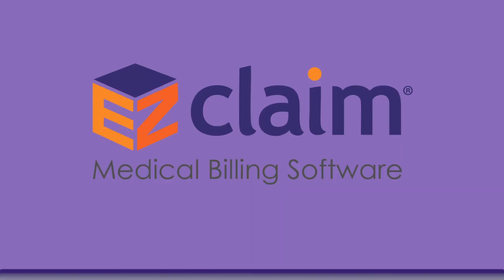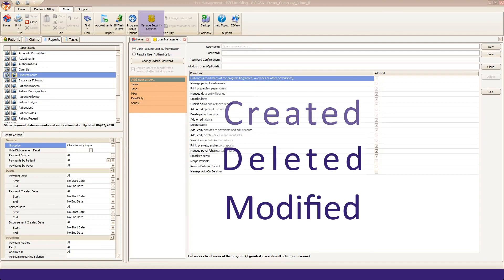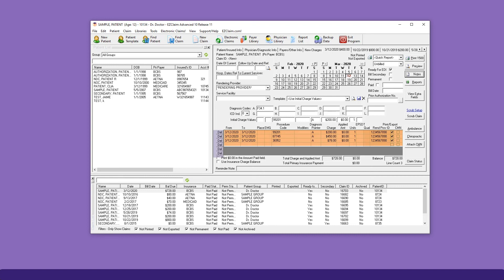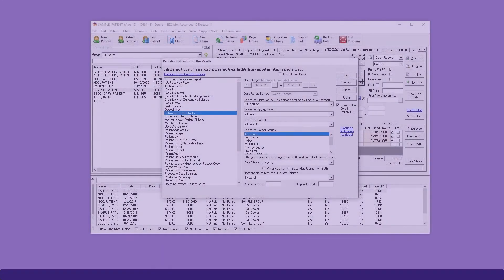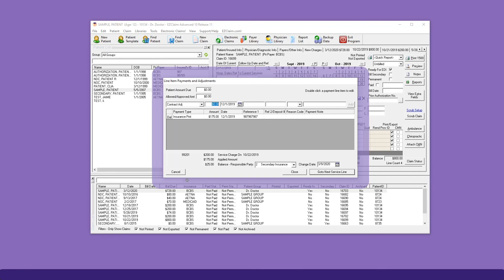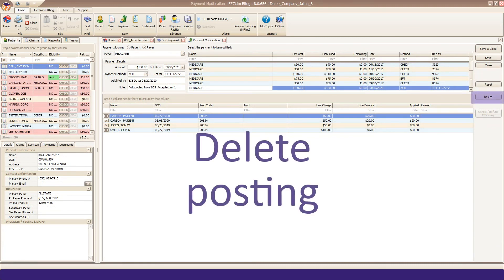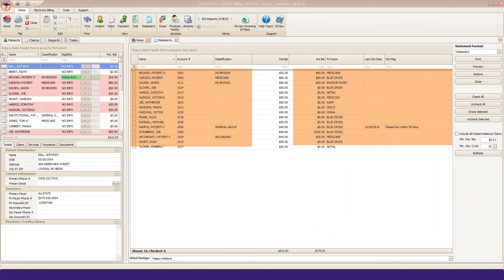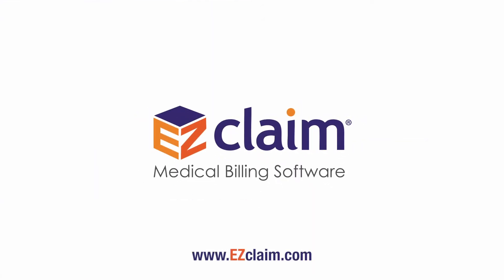Why Upgrade From EZClaim "Advanced" to "Premier"?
By the close of 2020, EZClaim will no longer be offering support for "Advanced," and will be helping upgrade clients to "Premier."  This tutorial will show you comparisons between the two versions, and the reasons why you should upgrade.